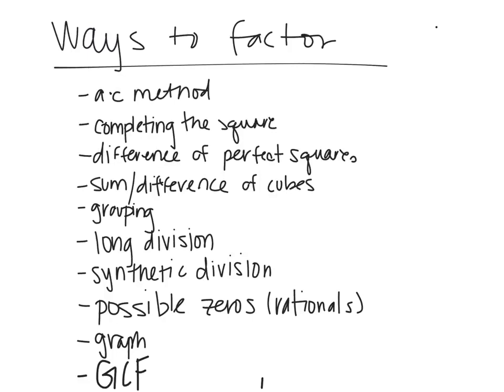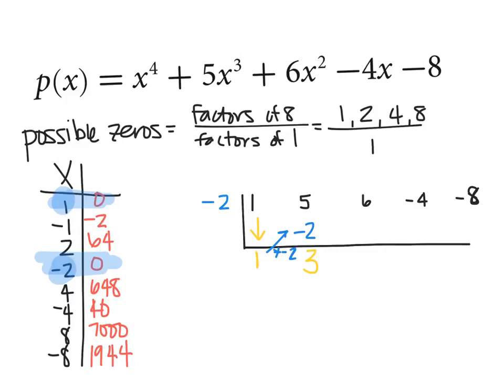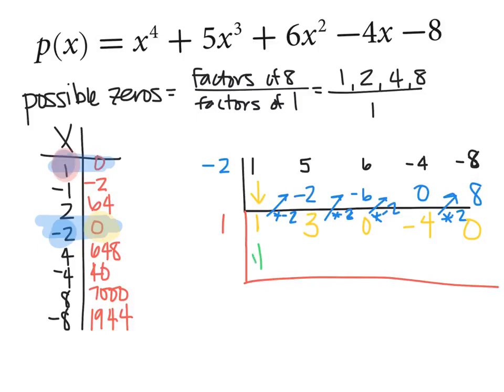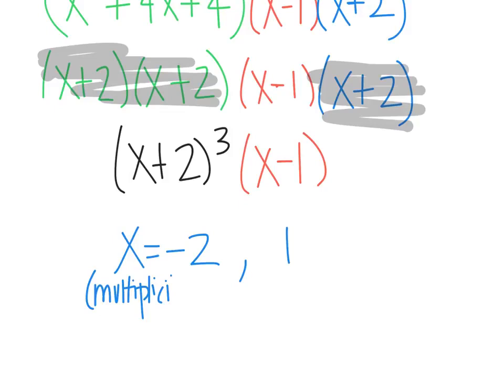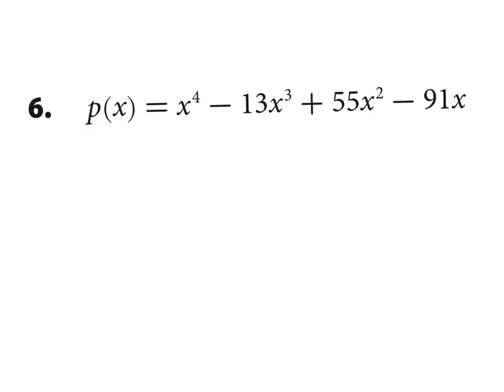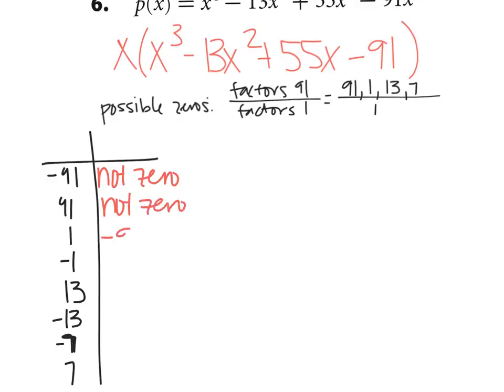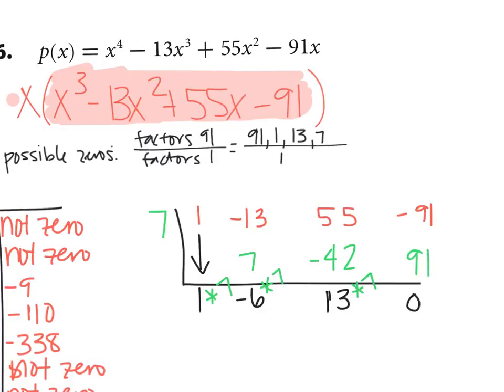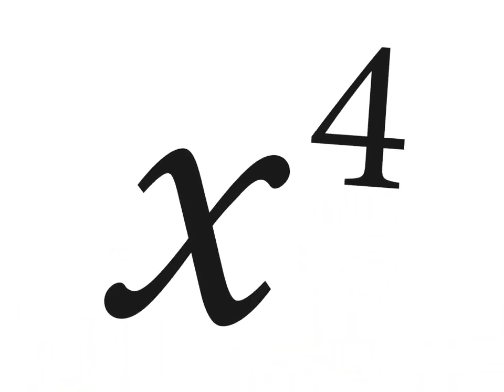8.2 Part 3 (2/8) Finding Complex Zeros of Polynomials